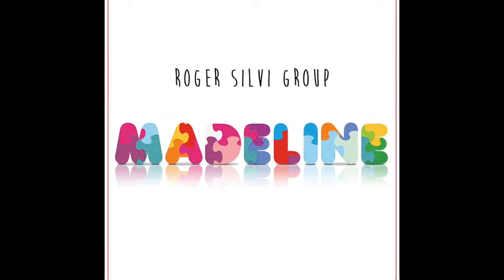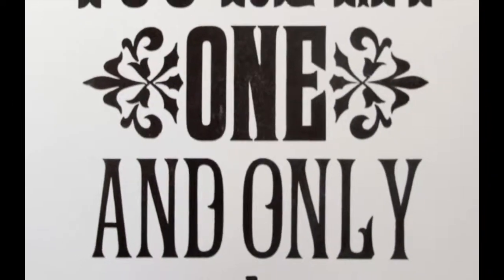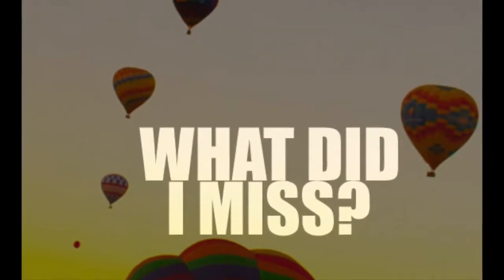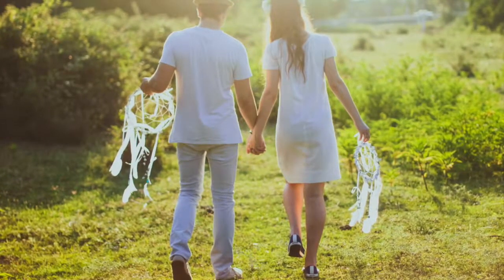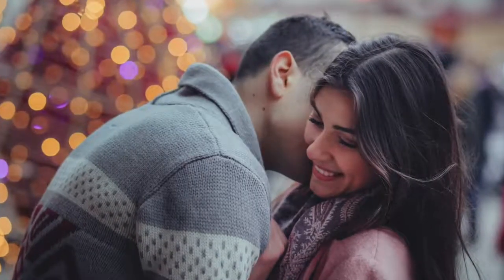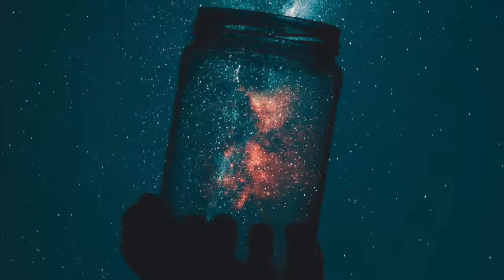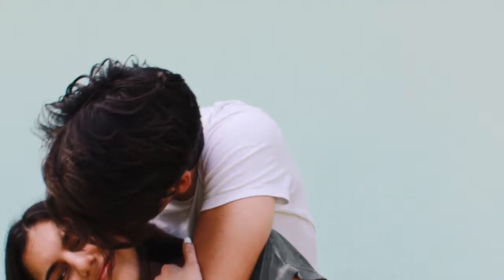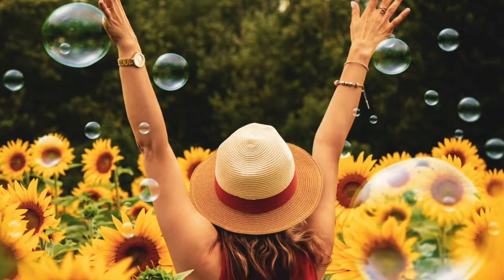Madeline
Madeline is a feel-good love song about a young man that finds the girl of his dreams after looking all over for the right one.  It takes a lighthearted approach in expressing the way that he feels about his new-found love.